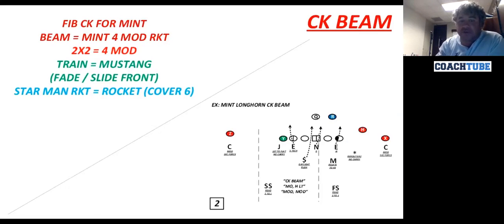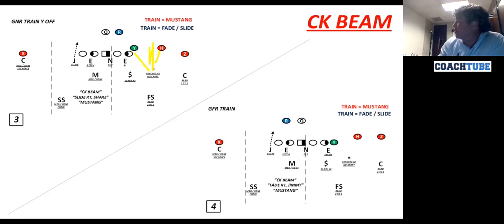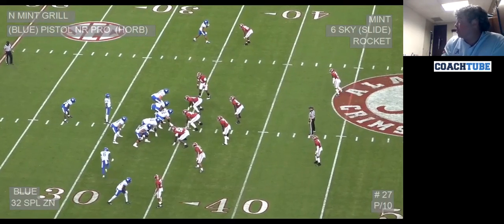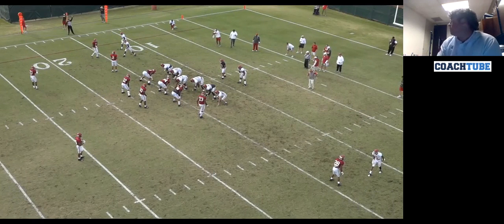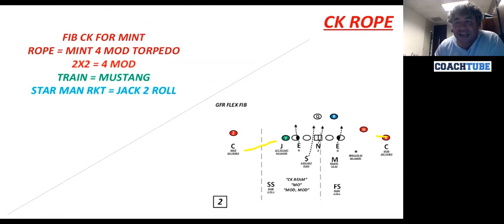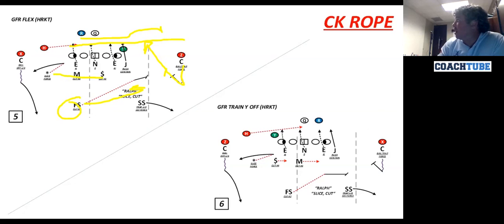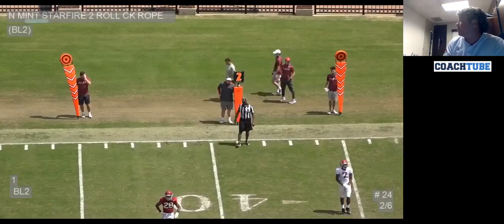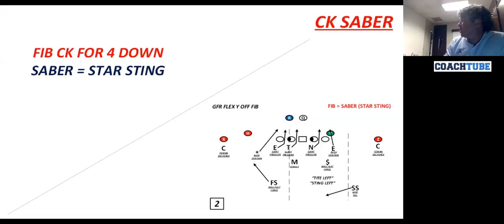Ole Miss DC Pete Golding - Beam & Rope FIB checks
Ole Miss DC Pete Golding talking about their Mint Front (Tite) checks vs FIB.

Beam = Same structure As Laser. 3 over 2 Split Safety check (Mustang) vs 3x1 Y Off. Versus COS motion, check to Cover 6 (3 Match).

Great changeup w/ Rope check (2 Trap), especially vs the RPO game.

Courses from Ron Roberts, Dave Aranda, Austin Armstrong, Patrick Toney & Pete Golding...